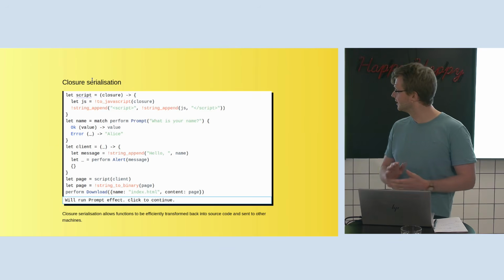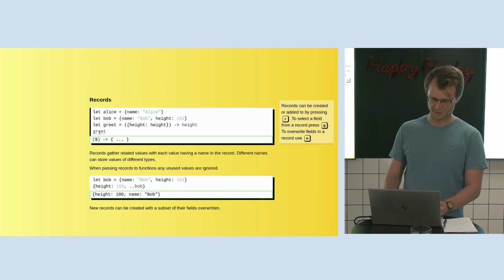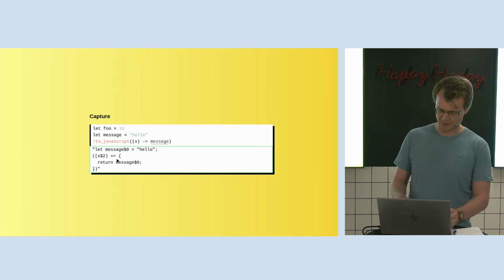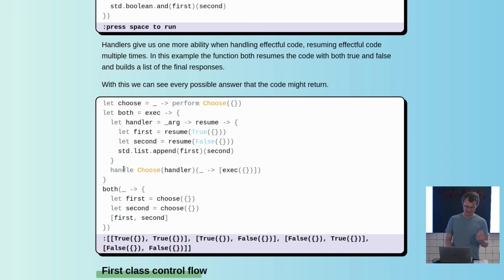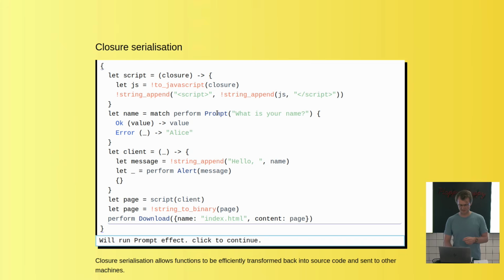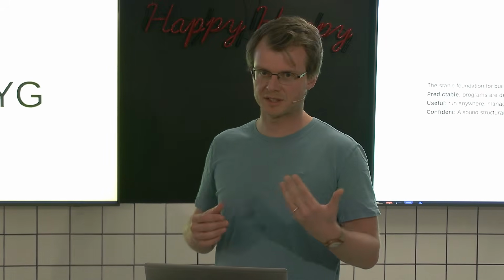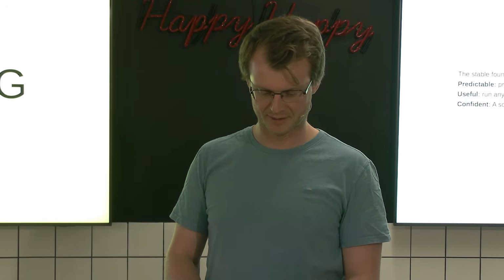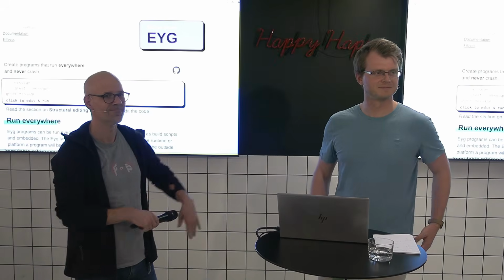EYG a predictable, and useful, programming language by Peter Saxton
EYG is a programming language with the goal of dramatically reducing complexity around software deployment and software dependencies.

To enable this programs need to be completely predictable in their behavior and EYG has several features to support this predictability.
- Managed effects, all program semantics are independent of the environment the program runs in. As well it is possible to statically analyze any effects a given program will rely on.
- Hash references of AST fragments. Programs always fully described there dependencies via these hashes.
- Closure serialization generation of program fragments which can be sent to other location. This allows static analysis with the type system to extend over multiple execution locations, for example a build machine and web server.
- A minimal AST, it should be easy to re-implement interpreters or compilers in the future to run EYG programs

Chapters:
00:00 Intro by Magnus Sedlacek
01:02 Thanks Ada Beat
02:10 EYG a predictable, and useful, programming language by Peter Saxton
03:44 Closure serialization
04:44 Immutable references
05:41 Numbers, text and lists
07:59 Records
10:41 Unions
12:30 Functions
14:14 Capture
17:18 Effects
28:04 Closure serialization again
31:15 EYG Interpreter
35:00 The vision of EYG
37:36 Q&A